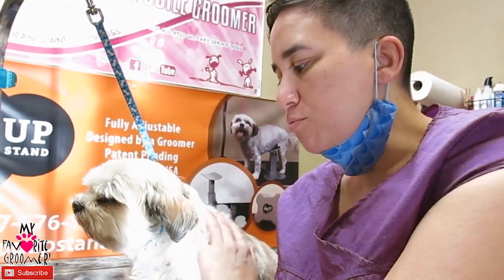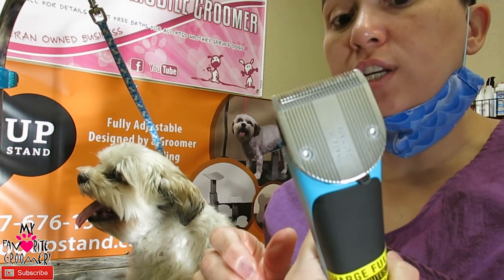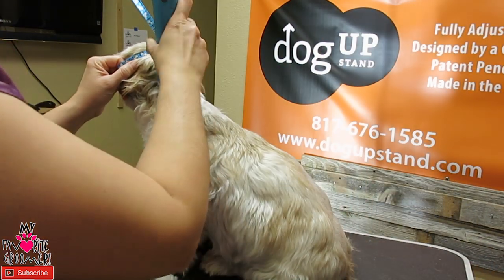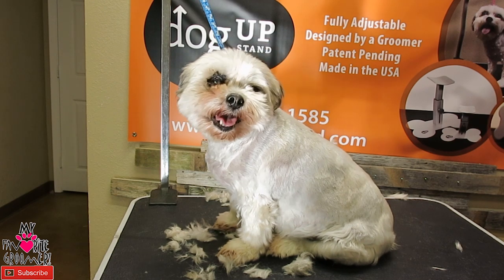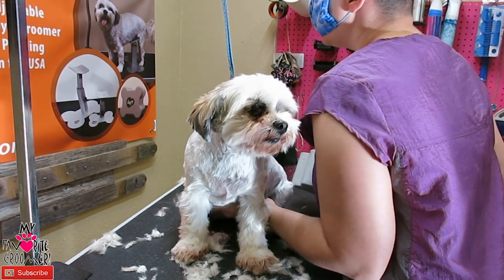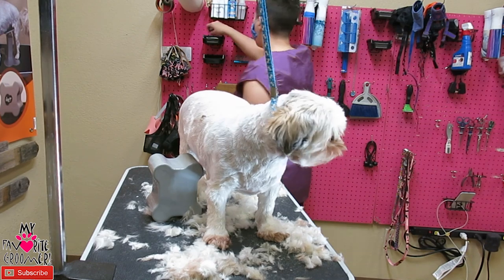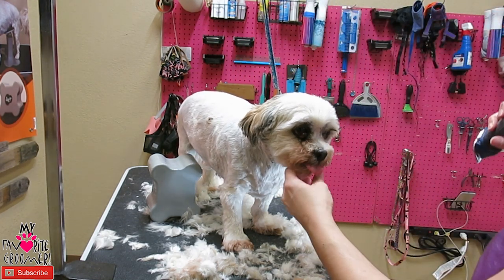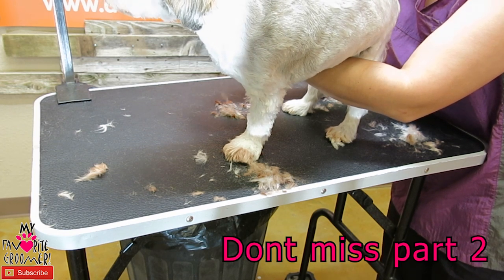Cutest Shihtzu I've ever groomed PT 2 of 2 Bravura demo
Fan Mail:
My Favorite Groomer, LLC
5413 Denton Hwy Ste 100